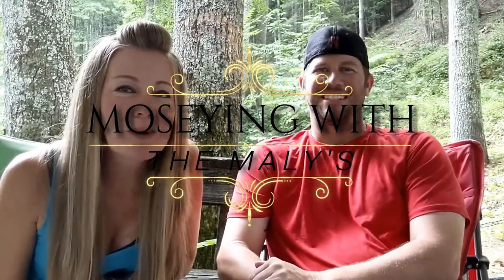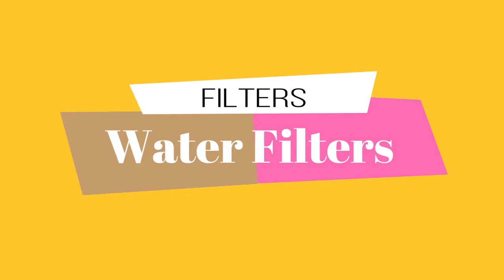Essential First Trip RV Items You Need. And Some Necessary Items Not To Forget.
We compiled a list of a few things you may want to have on your shakedown trip.  Having an RV is so fun and it may let you expand your enjoyment of this great country.  Don't let a few missed items take all of your making runs to the store and missing out on RV Life.